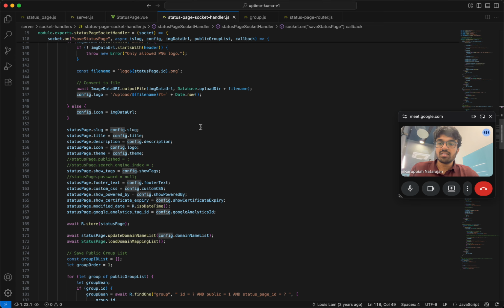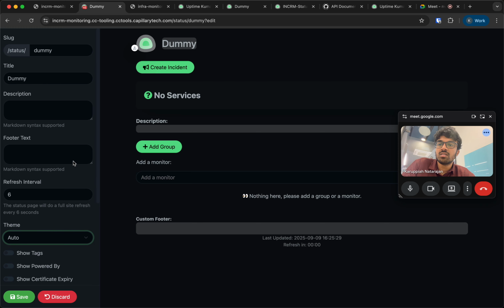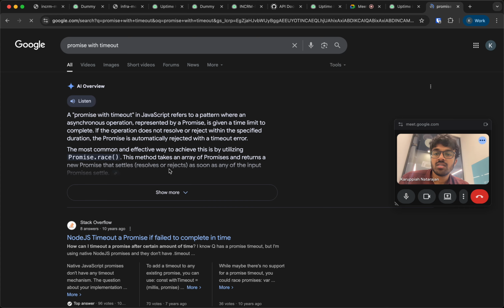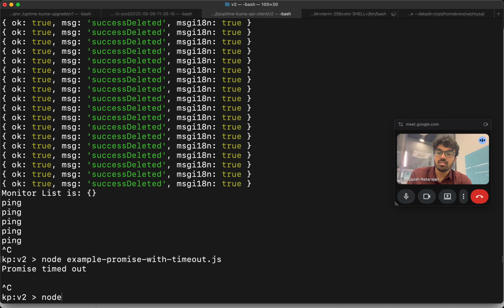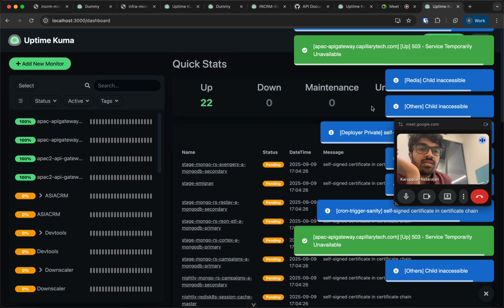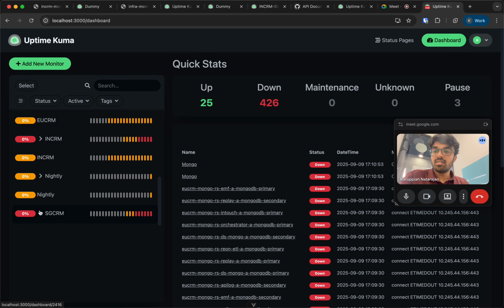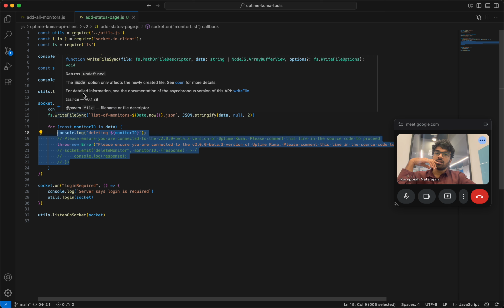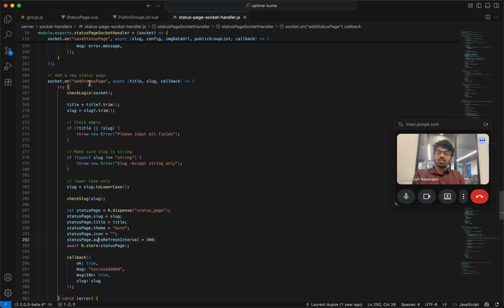Uptime Kuma Upgrade From v1 to v2: Part 22